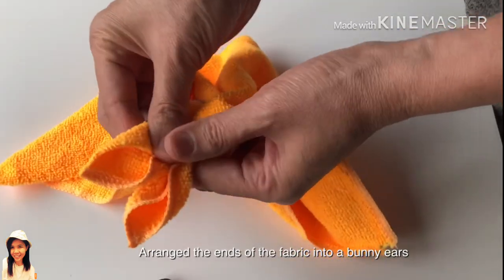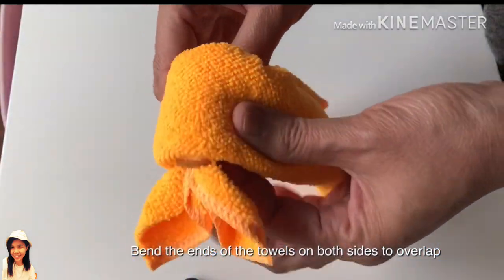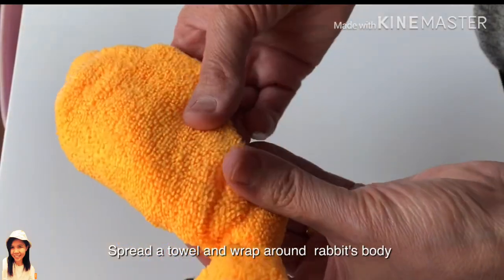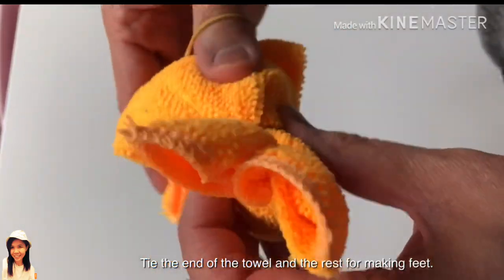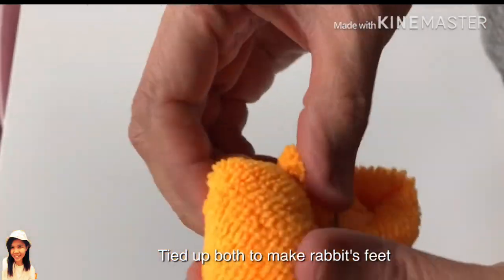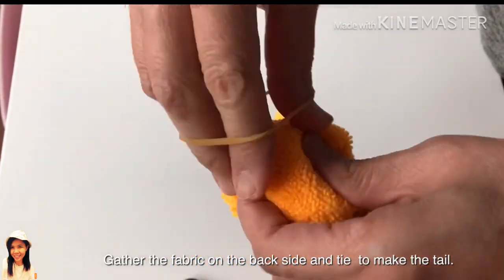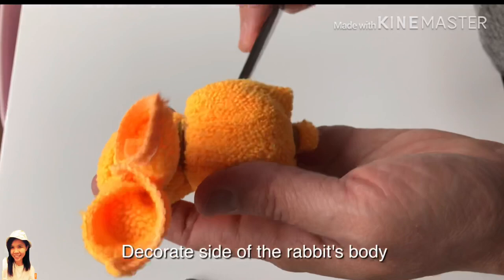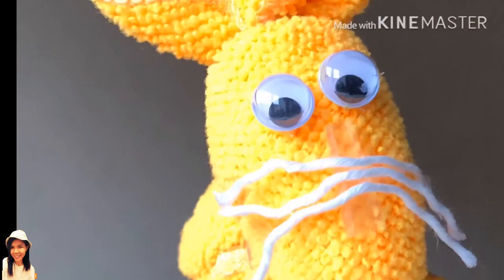How to make towel rabbit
Towels are useful for wiping body and absorbing water.  Folding towel has been art since ancient times.  As souvenirs distributed in the auspicious and misfortune. Currently, folding towel are popular and people are interested to learn more, , especially
used to decorate the room make impression and give as a gift on various occasions.
       There are many types of towel folding.  Watch videos and you can do it easily.
 Instructions👇
Fold the towel in a triangle, the ends of the fabric are crossed.Arranged the ends of the fabric into a bunny ears.Tie both ends of the towels together to create a rabbit ears.Fold the towel 2 times.Bend the ends of the towels on both sides to overlap.Tie a towel to make the rabbit's head.Spread a towel and wrap around rabbit's body .Gather both ends together and roll in.Tie the end of the towel and the rest for making feet.Tied up both to make rabbit's feet.Gather the fabric on the back side and tie to make the tail. Decorate side of the rabbit's body.